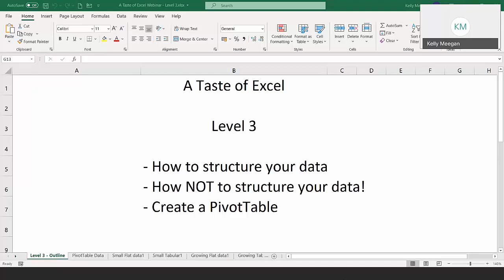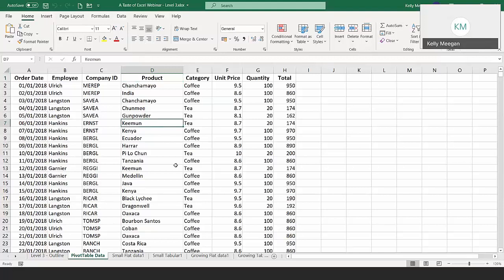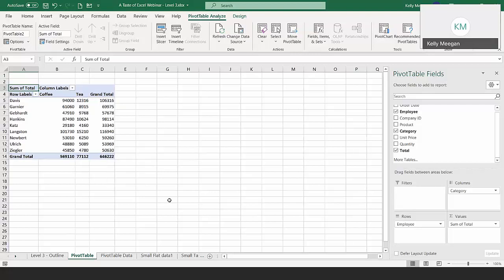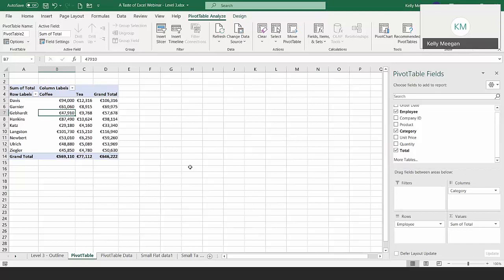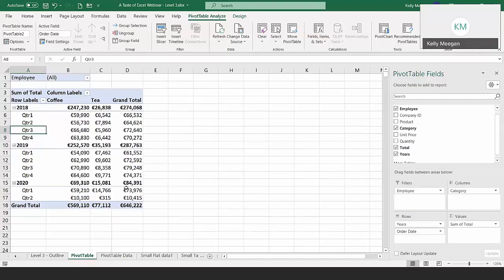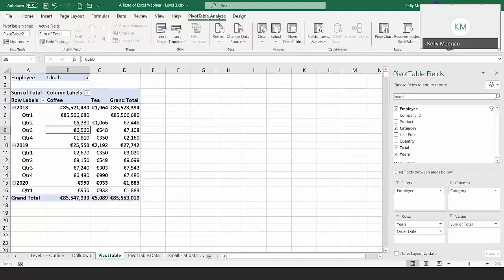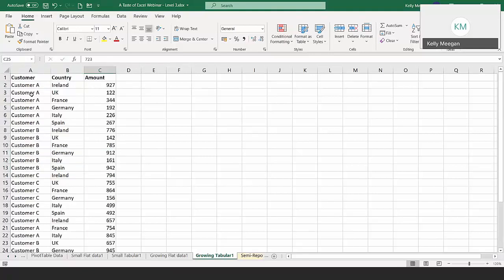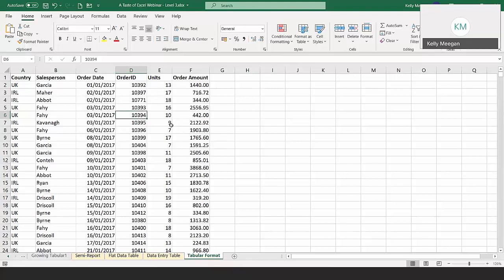Taste of Excel Level 3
Level 3
How to format data.
Pivot Tables.